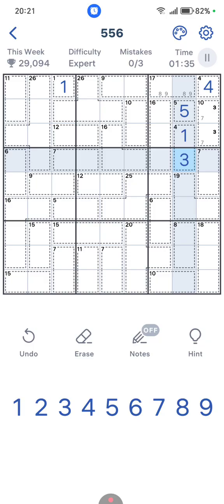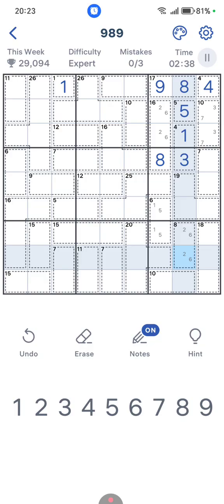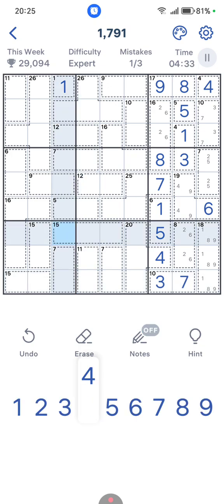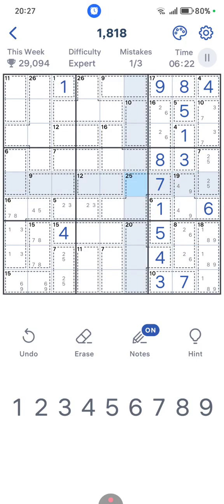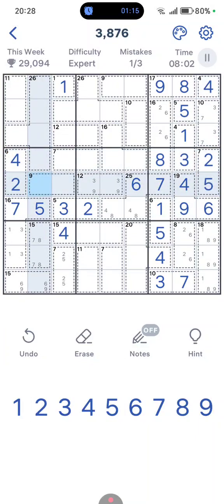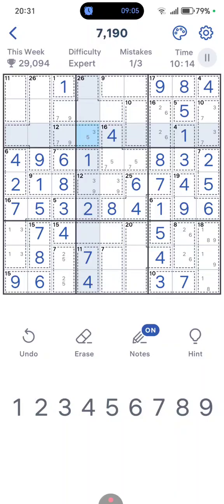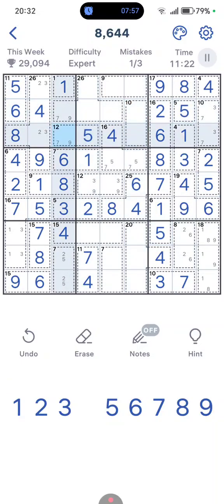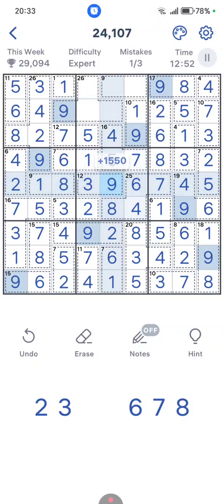Narrated Killer Sudoku Expert Level